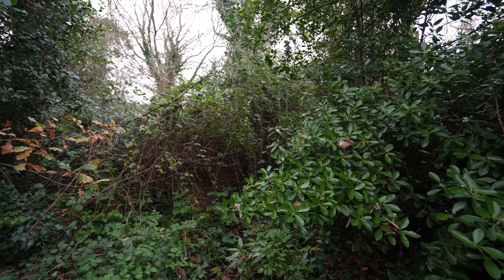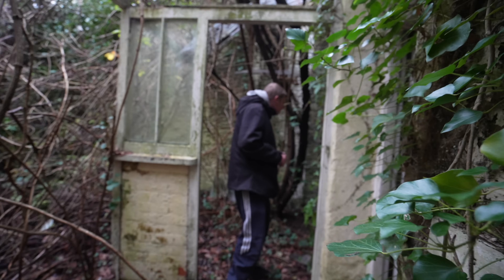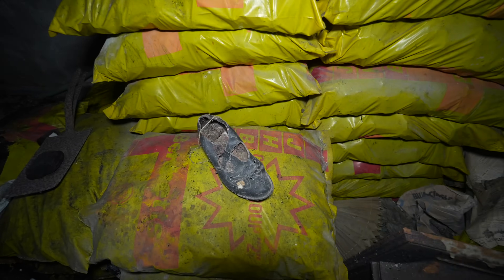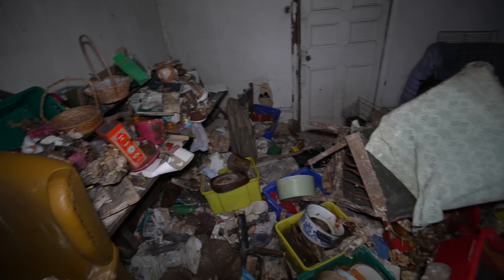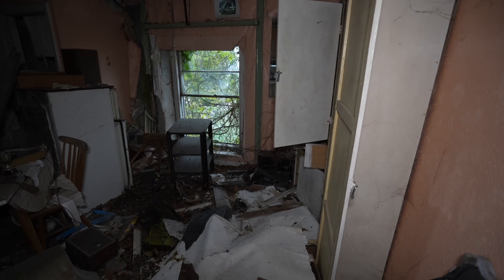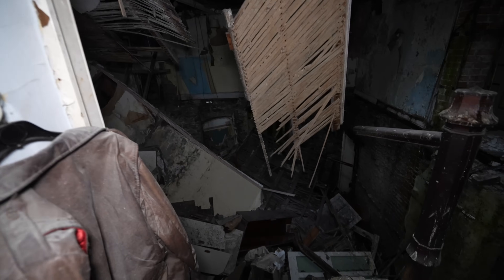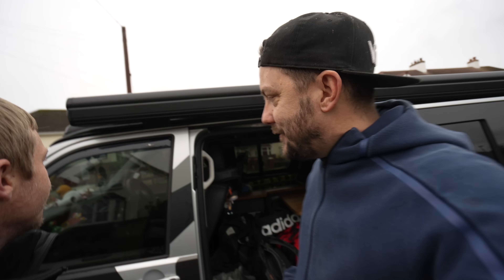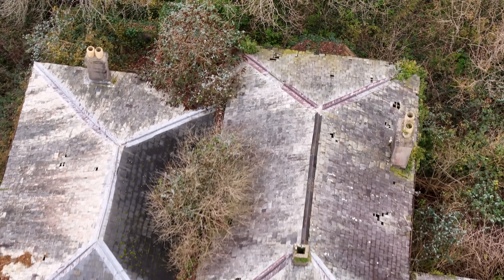Abandoned: 60 Years On The Truth Has Come Out About This Mansion - She Was Crushed to DEATH Here